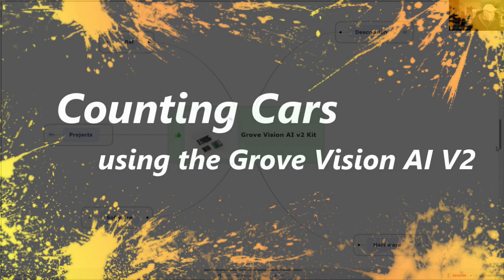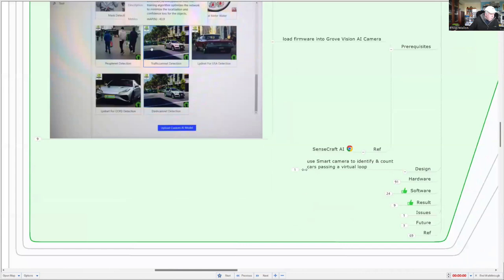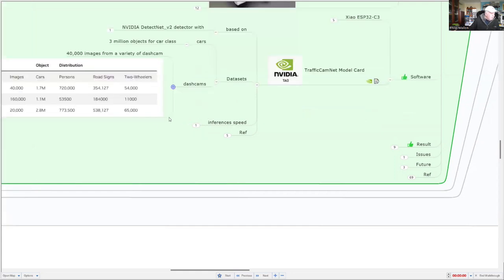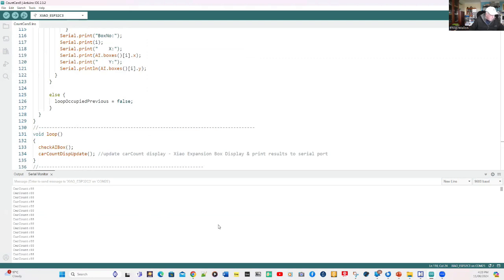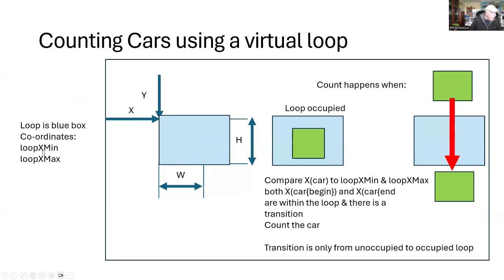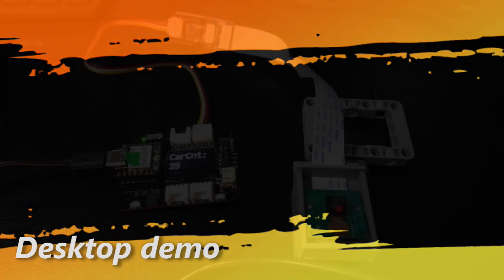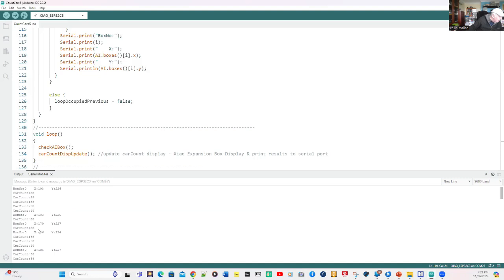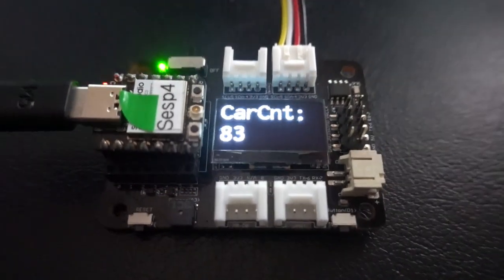Counting Cars with the Grove Vision AI V2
In this project we are going to count cars that pass a virtual loop in an image taken from a video camera.

The camera is a smart camera using a combination of Raspberry Pi V1.3 camera and a Grove Vision AI V2 module. This in turn is connected to a Xiao ESP32-C3 computer which is on a Seeduino Expansion Board for Xiao.

This is a demo only and includes only one dimension for the loop, the "x" or horizontal dimension. This can easily be expanded to include the "y" direction of the loop and car and for extra virtual loops in other lanes but that needs to be calibrated for each traffic scene,

The original model was developed for the Nvidia Jetson Nao and this resulted in an inference speed of 17 inferences per second. Our deployment on the Grove Vision AI V2 will not exceed this but should come close.

The firmware based on Nvida's TrafficCamNet  in the Grove Vision AI V2 checks if the car is within the virtual loop. The car's boundary in the x dimension is xCarBegin on the left and xCarEnd on the right. Only cars that are within the virtual loop boundary and have a transition across the loop are counted.

For the Xiao ESP32-C3 its software was written in the Arduino IDE and libraries for the Xiao Expansion Board for the OLED display and the Grove Vision AI V2 were used.

This project has been entered into the Seeed Studio Vision AI Challenge and complements another project I have published on Seeed Studio using magnetic induction loops to count cars.

Perhaps one additional projects on traffic: using a Smart Camera as a safety device on road construction sites.

References:
* Counting Cars with Induction Loops using Seeeduino Seeeduino-p-5219.html?___store=retailer )